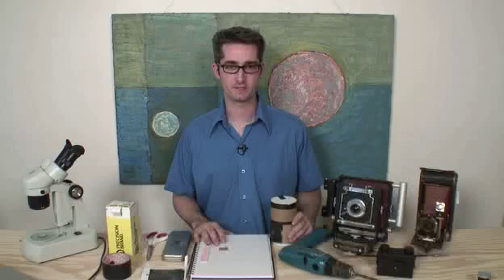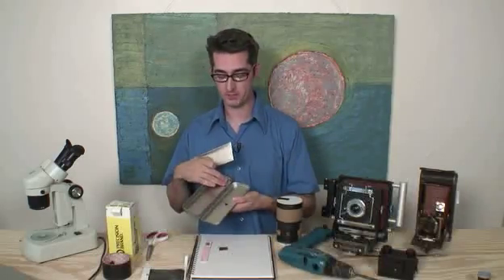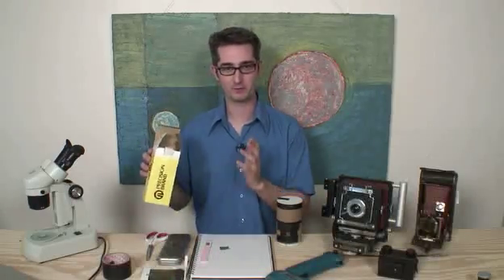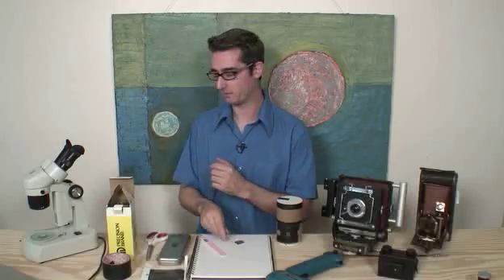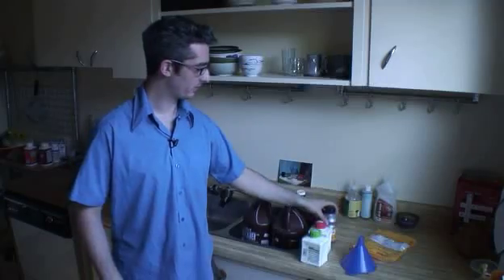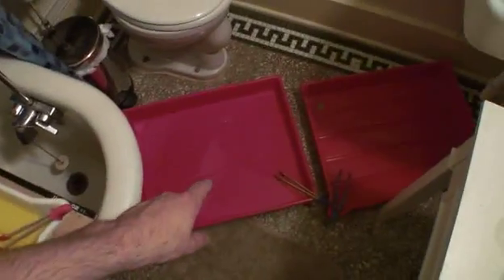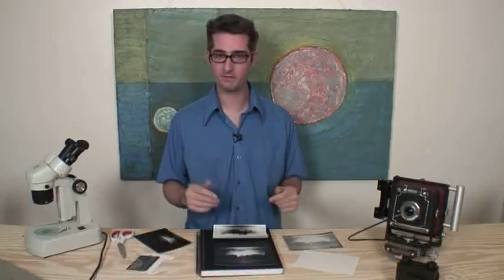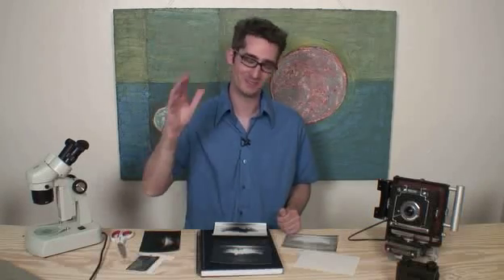Make Video Podcast: Weekend Projects - Make a Pinhole Camera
In this Weekend Project, Bre teaches how to make a pinhole camera, turn your bathroom into a darkroom and make contact prints. Make sure to read the instructions for this post if you're interested in shooting some DIY photographs!